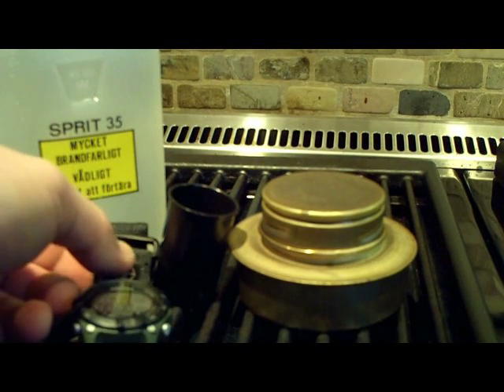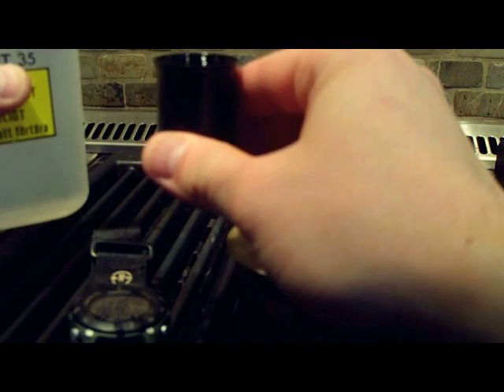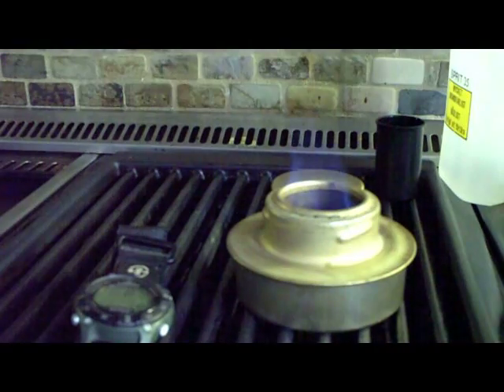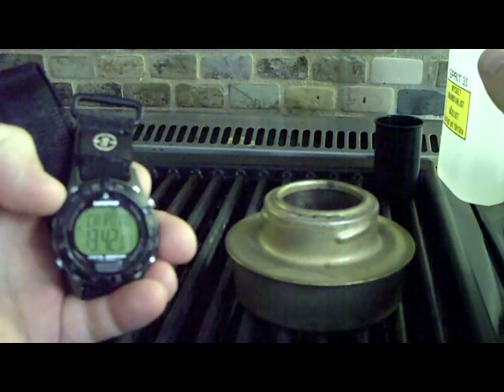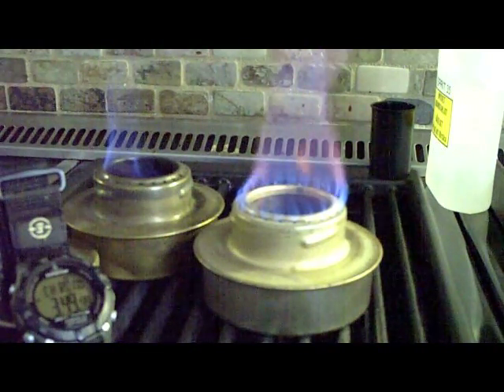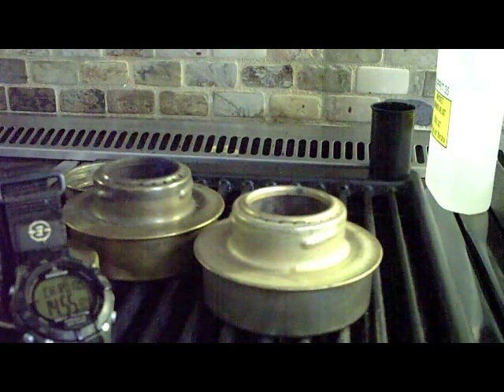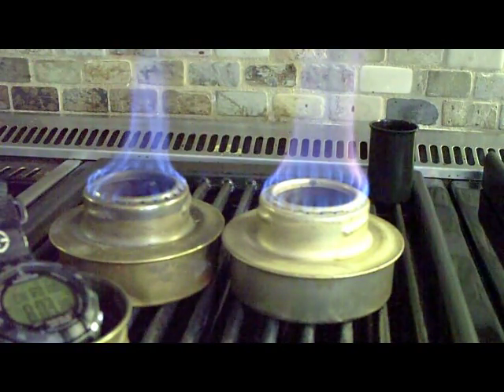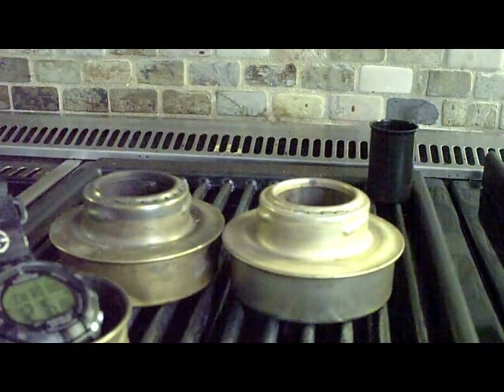Trangia Stove Burn Test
Using a fixed amount of denatured alcohol, I try to determine the burn time for a Swedish Army Trangia Burner.  "Why," you ask? Because I'd like to know how many minutes of burn time I can get out of the included fuel bottle.